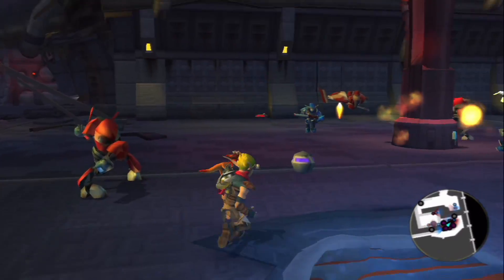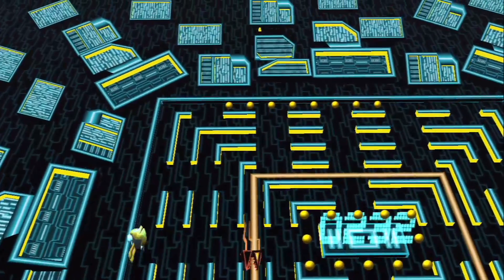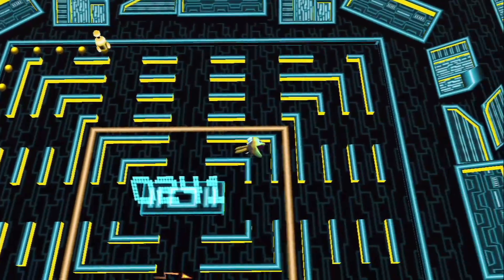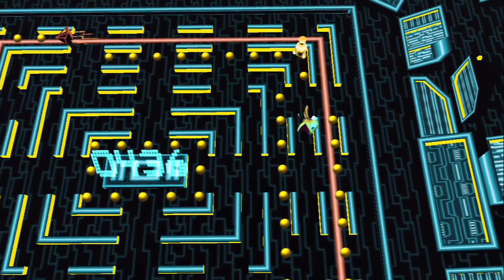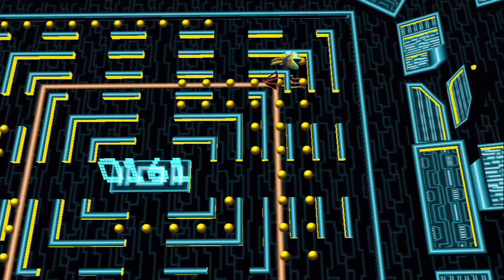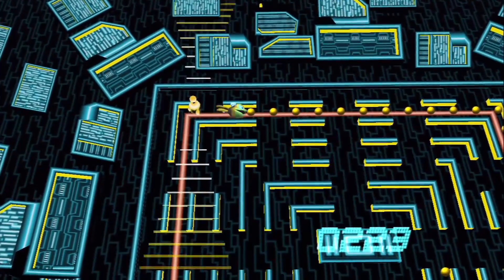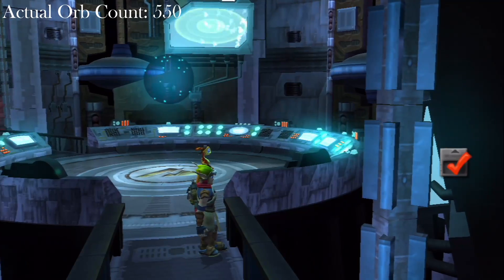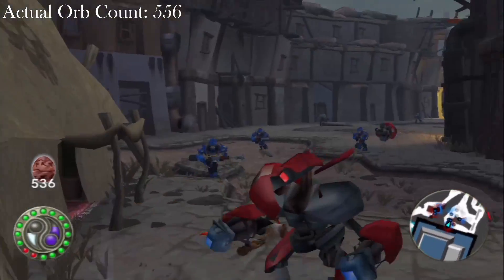Walkthrough Wednesday - Jak 3 Challenges - Eco Grid & Haven City Part 3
Not sure if you can hear it in my voice, but that Eco Grid challenge is infuriating. 10 minutes of video from nearly an hour and a half of suffering... Never want to do that again...